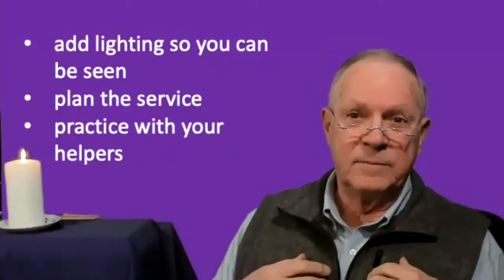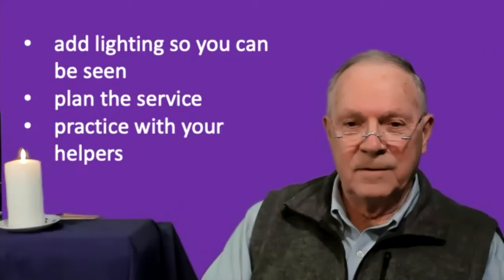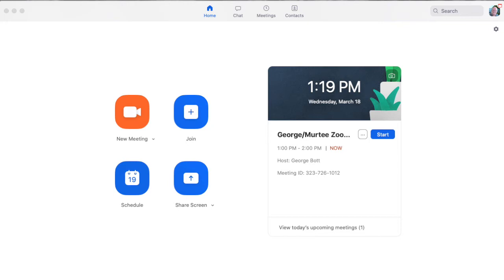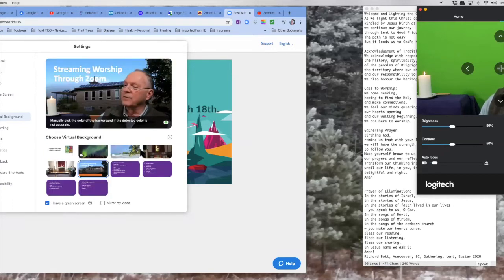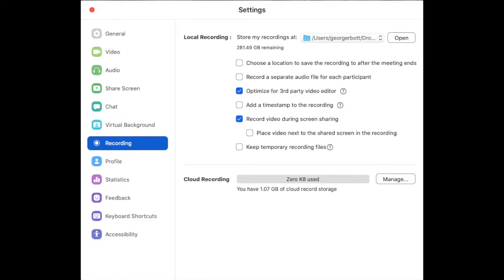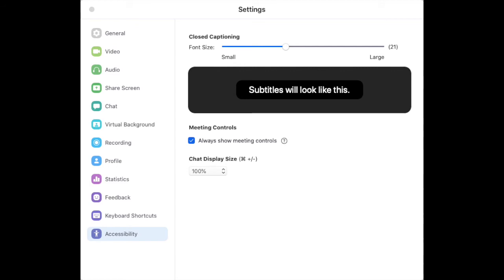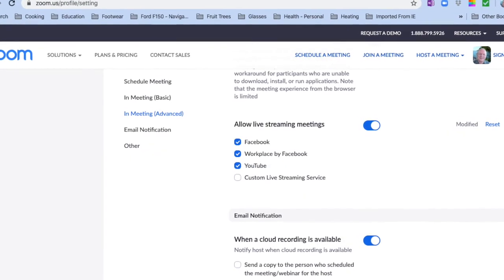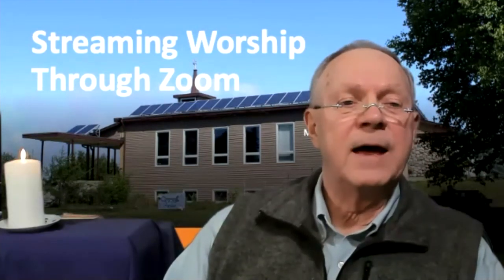Streaming Worship Using Zoom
This is a conversation about using Zoom as a tool for live streaming Worship Services.